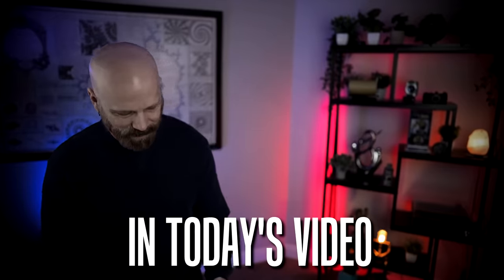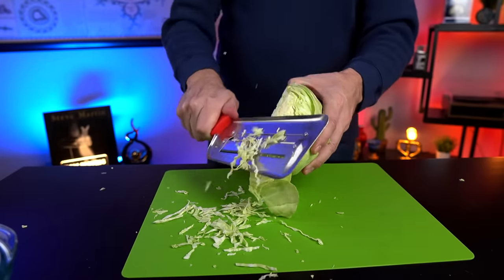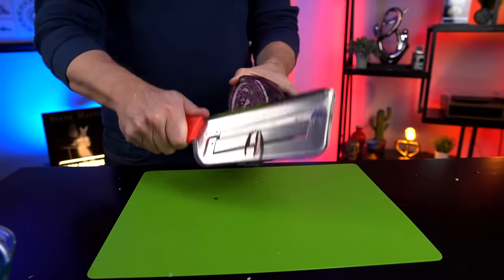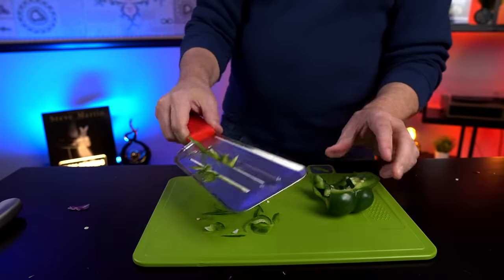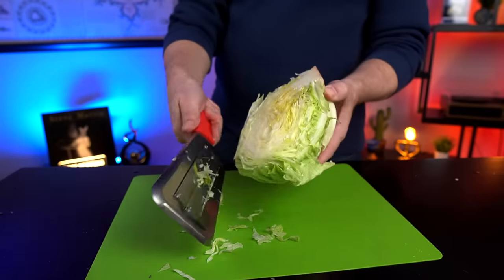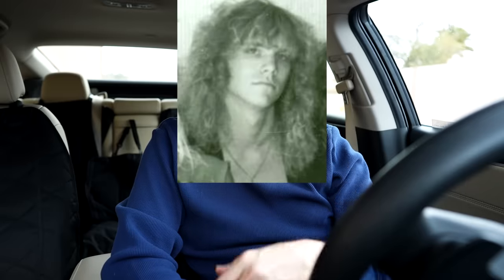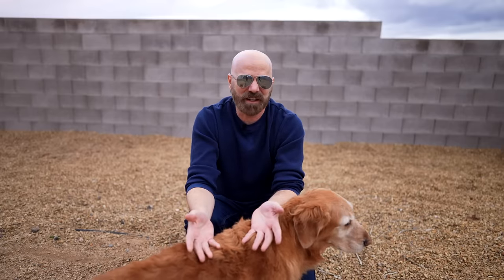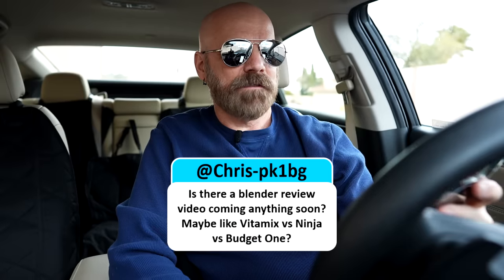Let's Try this Unusual $6 SHREDDER from Temu!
I saw this gadget being touted on social media, so I picked one up and tried it out. There may be other models that work better, but the one I bought left a lot to be desired.

GEAR
• 2nd Camera
• 2nd Camera Lens

0:00 Intro & Overview
1:23 Cabbage 1
3:37 Cabbage 2
4:58 Bell Pepper
5:53 Carrots
7:02 Iceberg Lettuce
7:44 Screwdriver Fix?
8:35 Conclusion
8:57 Q&A